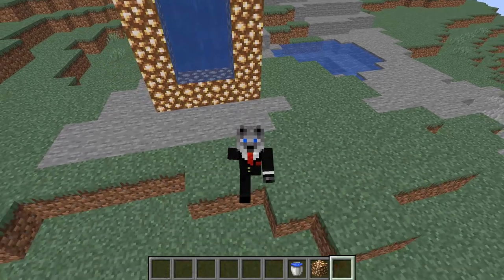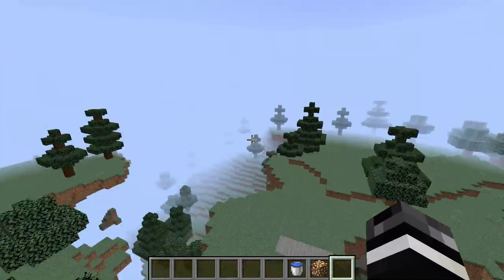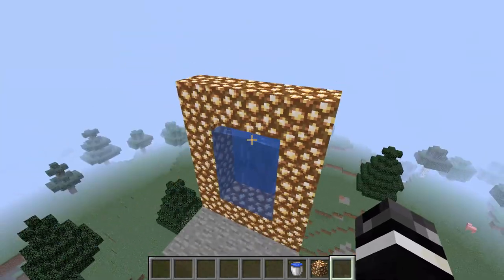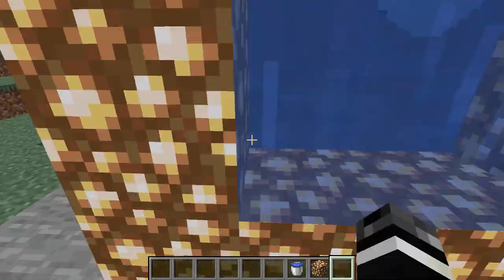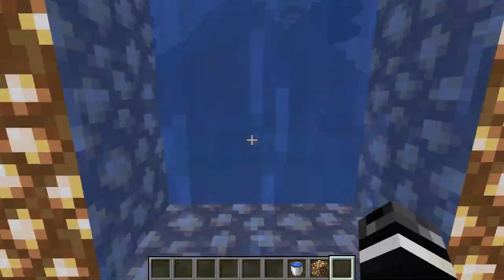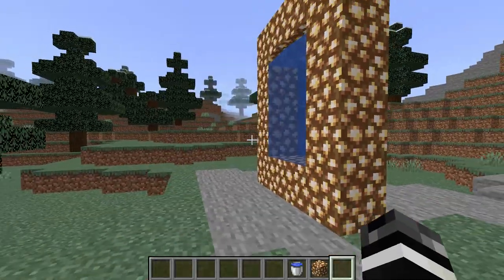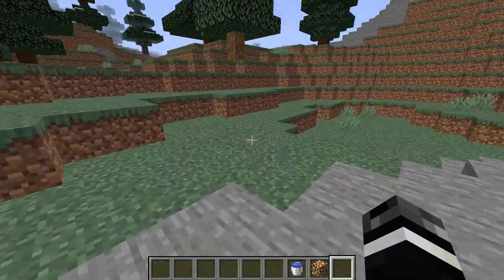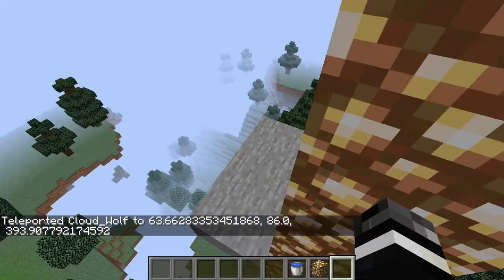This portal ACTUALLY works in Vanilla Minecraft...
You can finally make dimensions in minecraft. Can't wait to see what comes next!